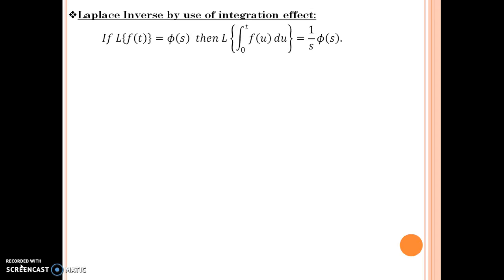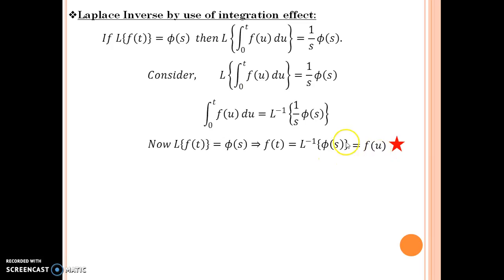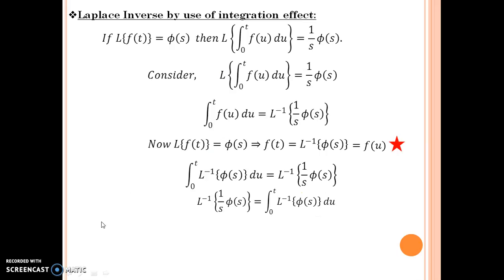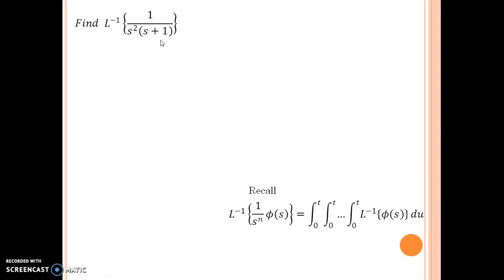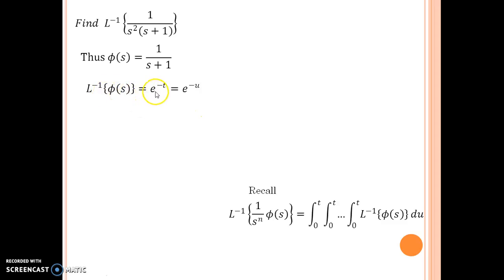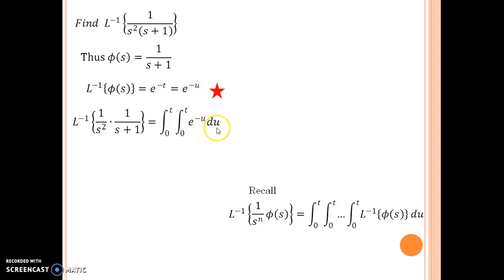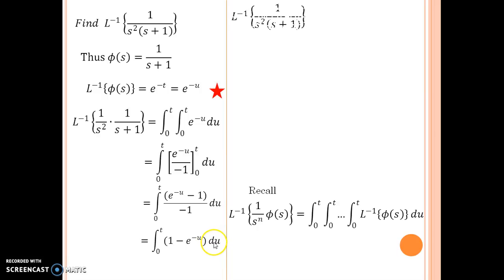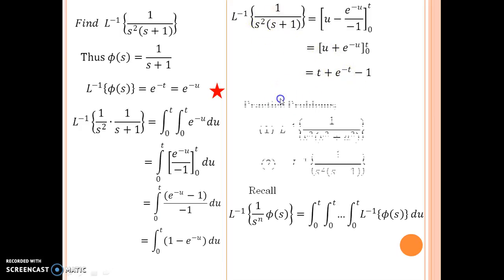Mayur Gohil Laplace Transforms part 20 solving inverse by integral effect